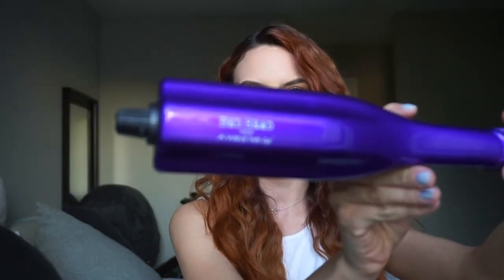I TRIED CRIMPING MY HAIR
I tried crimping my hair for the first time